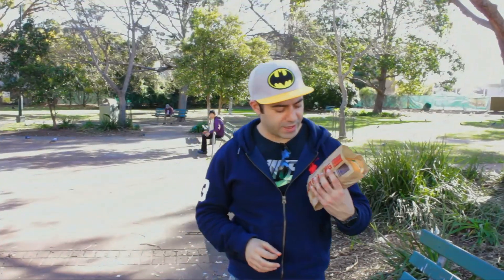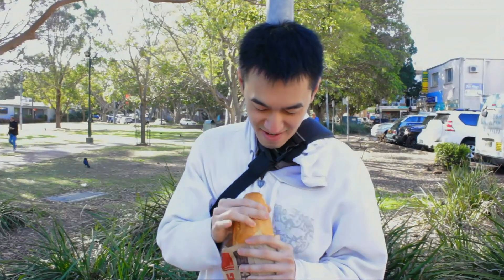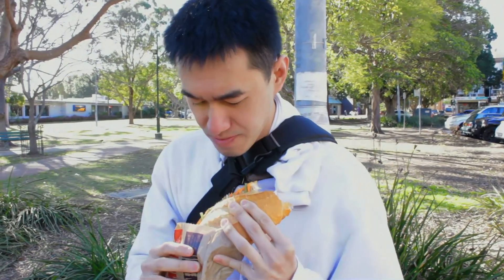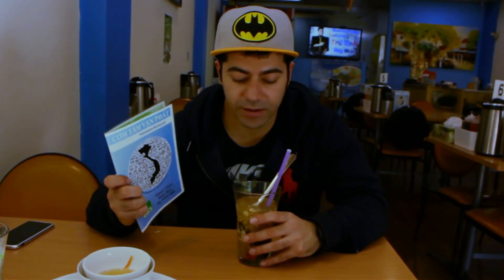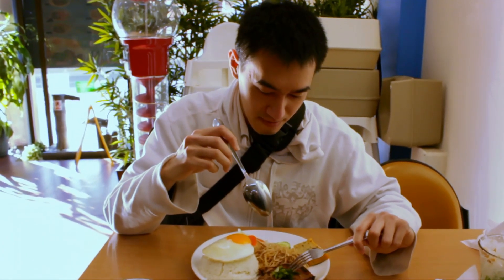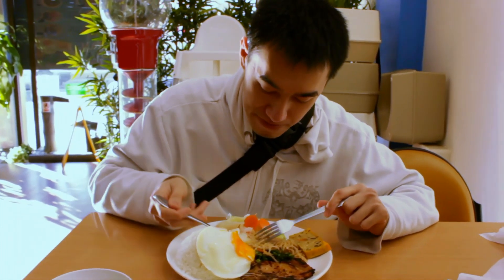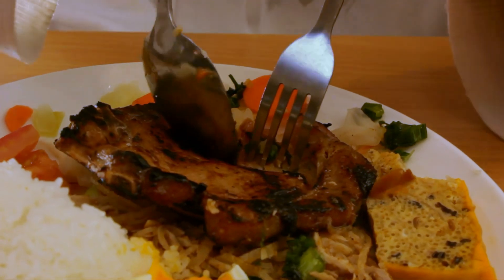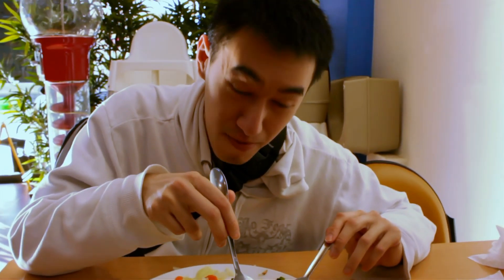Wolf Brothers Tasting the Chicken Roll and Broken Rice in Bankstown, Sydney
Hey there Youtube dwellers. This is our first video doing some food review. We hope you enjoy it and supporting us in the future.

Last but not least our handsome and pretty faces.